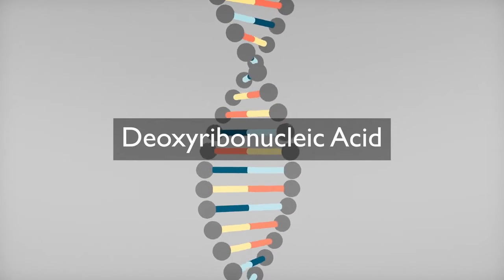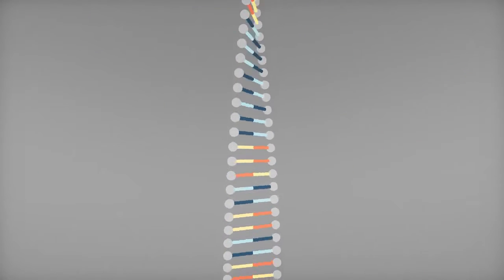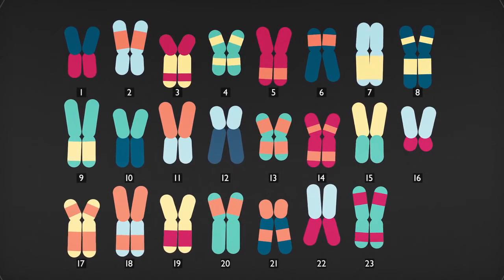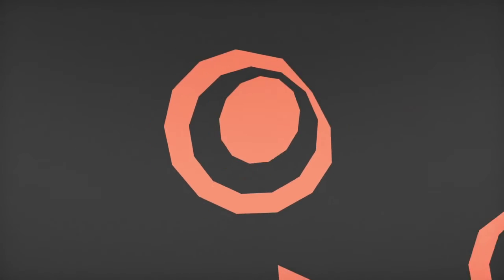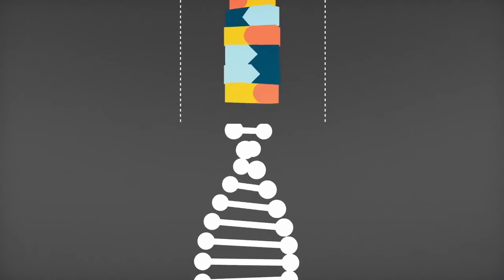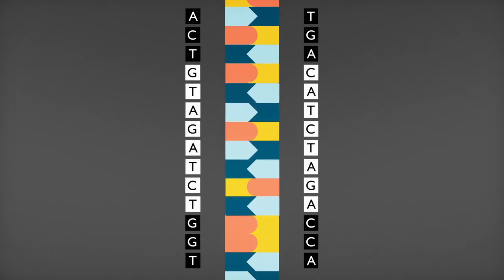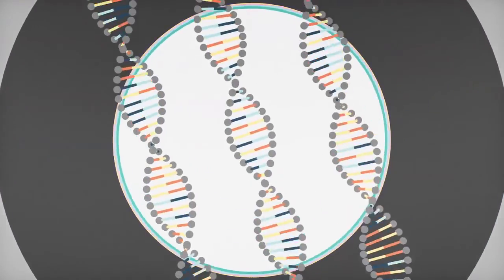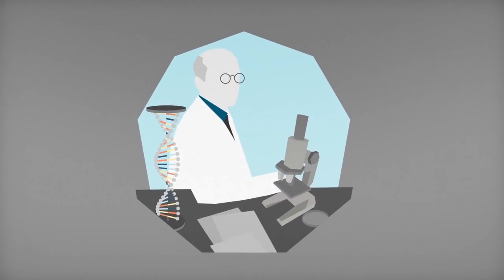CARA CEPAT MEMAHAMI DNA, GEN DAN PROTEIN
DNA (DeoxyriboNucleic Acid) adalah sejenis biomolekul yang menyimpan dan menyandi instruksi-instruksi genetika setiap organisme dan banyak jenis virus.